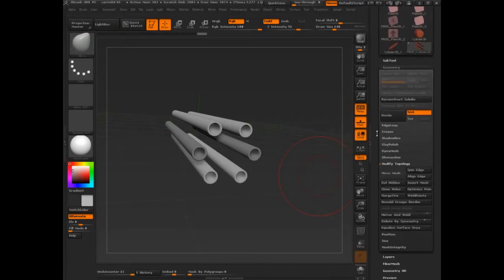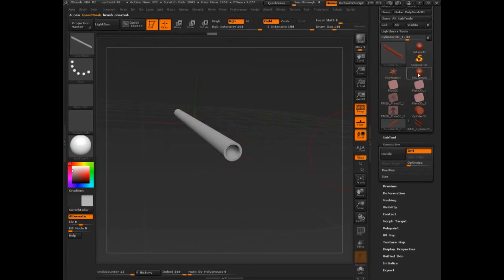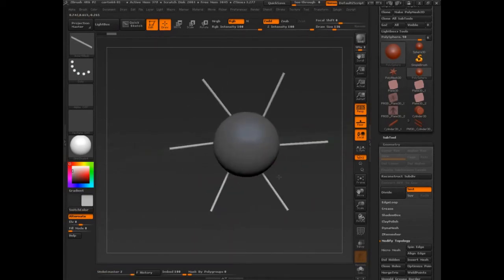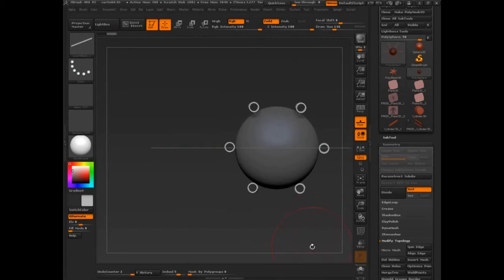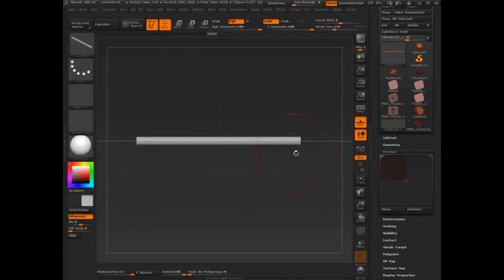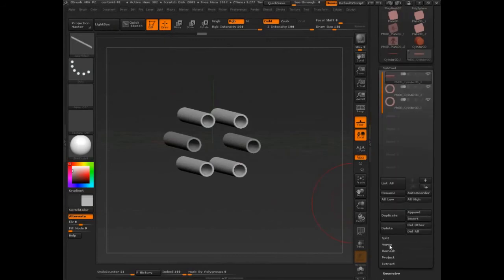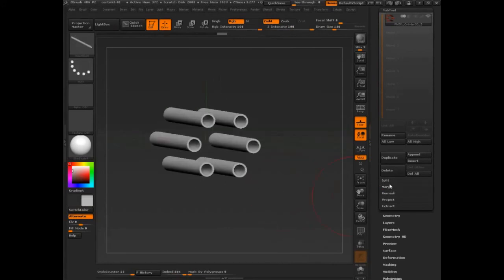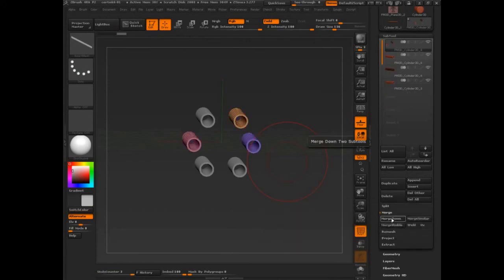ZBrush | Full Training Course | Project 9 - Lesson 5/14 | Gatling Gun Barrel Part 2